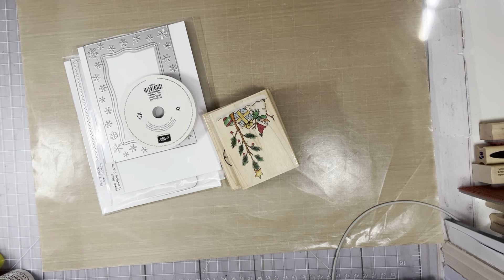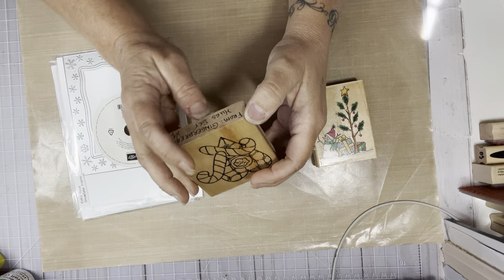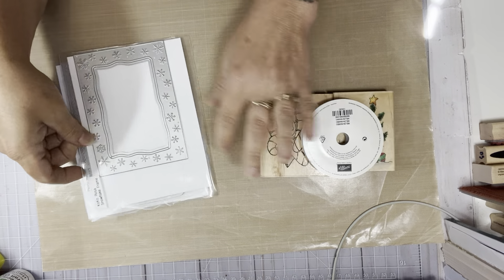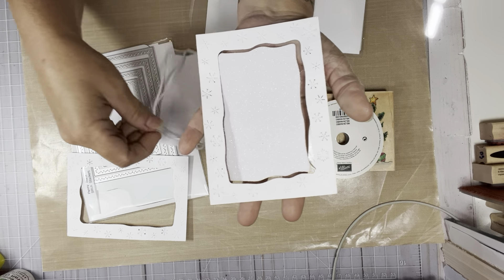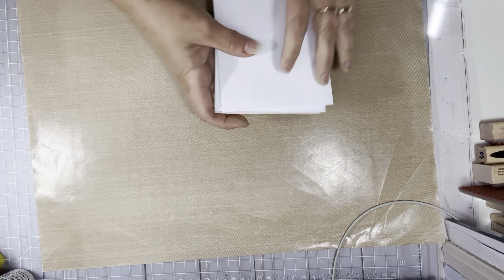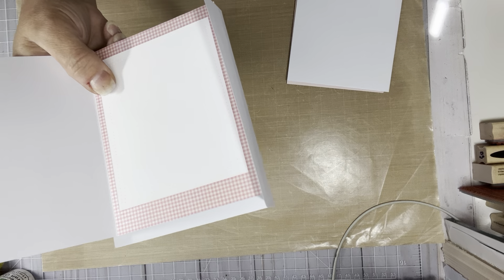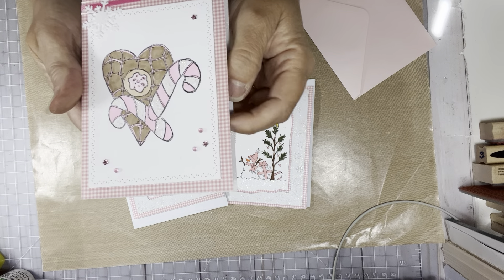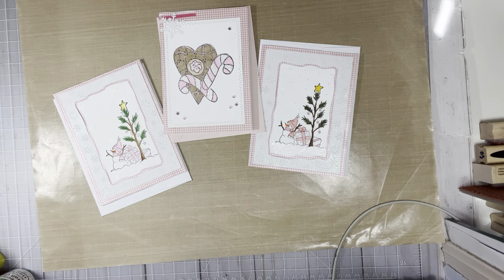Christmas in July card share !